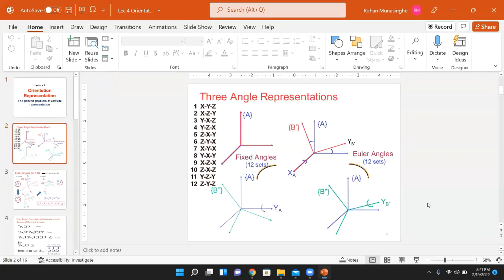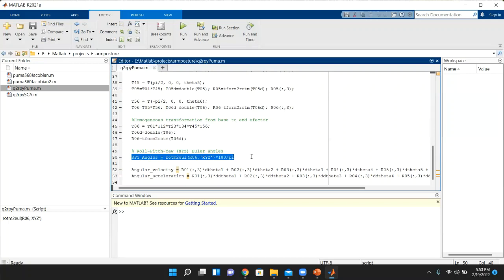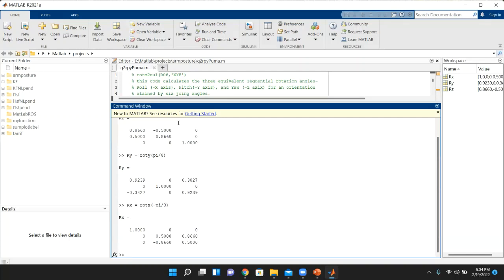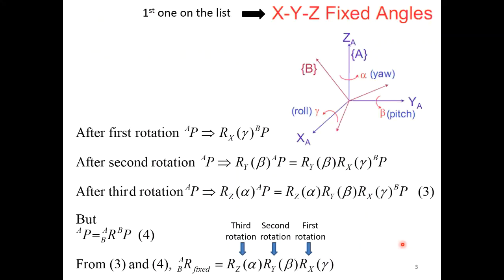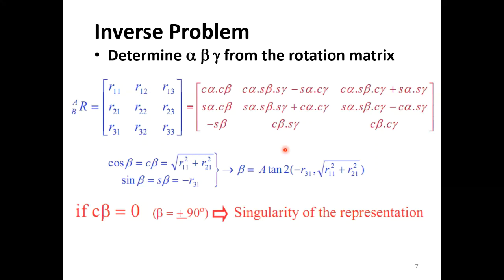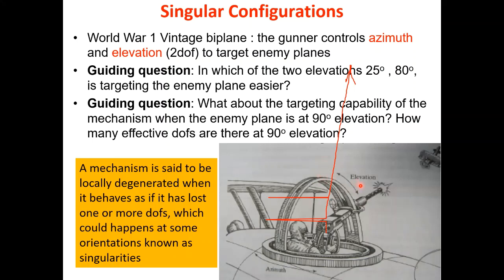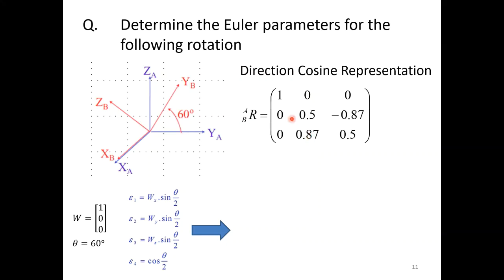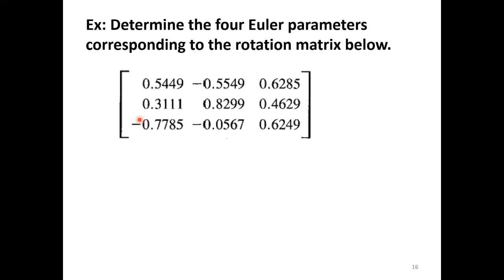Lec 4 Orientation Representation